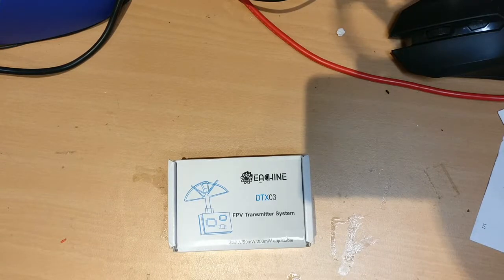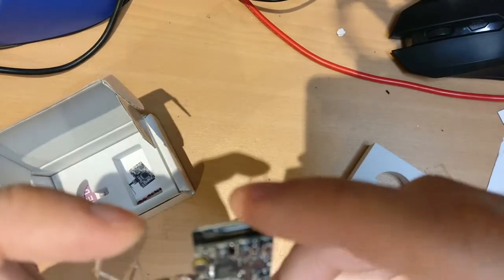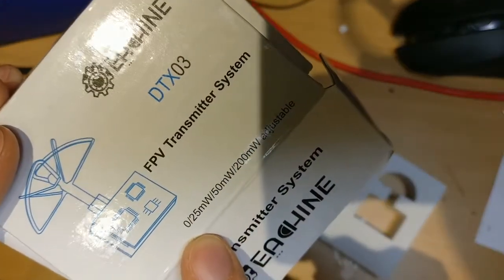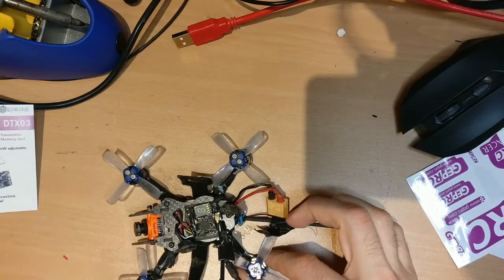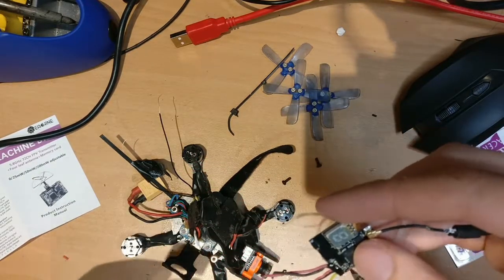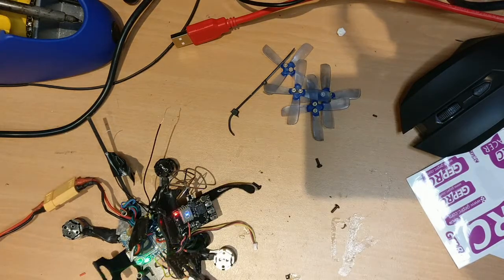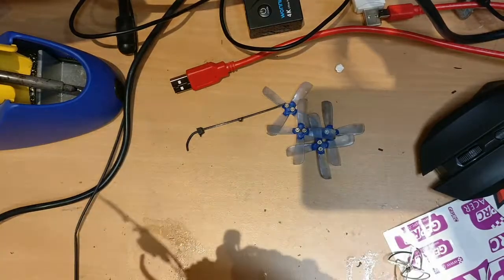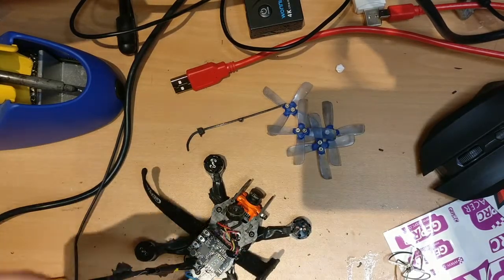DTX03 Installation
This is a (long) tutorial how to swap my TX03 to DTX03 so I can record in full resolution of the camera instead of from my goggles.

Drone: Eachine QX95, nighthawk 250
Motors: SPINTECH SIDEWINDER , Emax RS2205
Goggles: Fatshark Predator V3
Board Naze 32